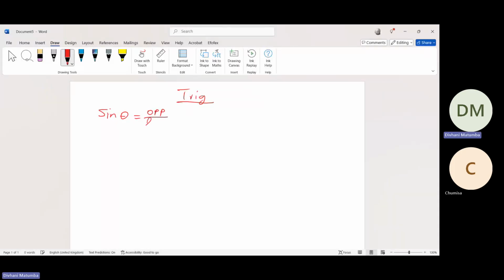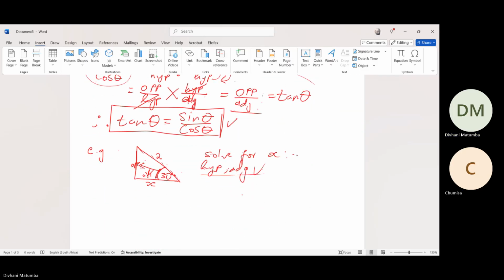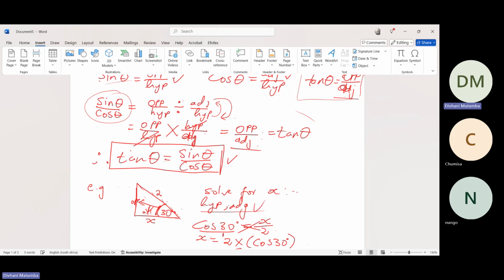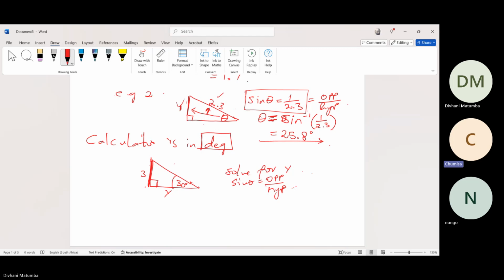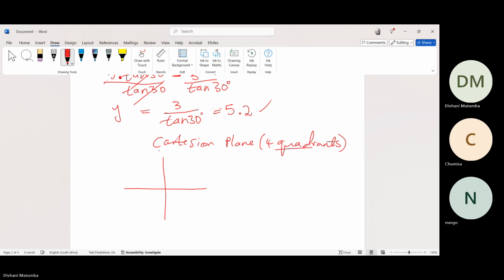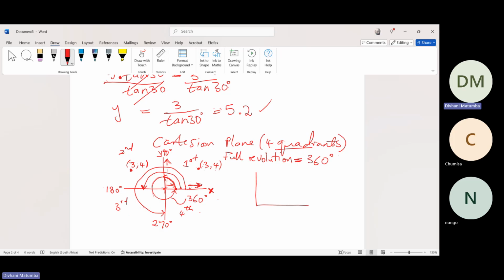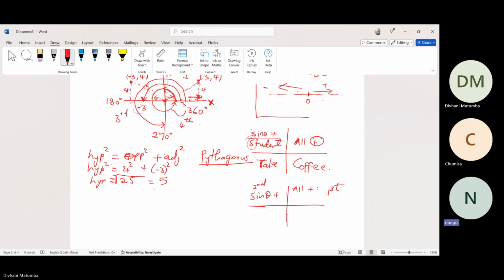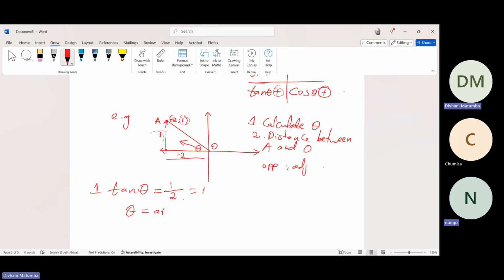Maths Grade 10 Trigonometry Lesson |Trig identities| Quadrants